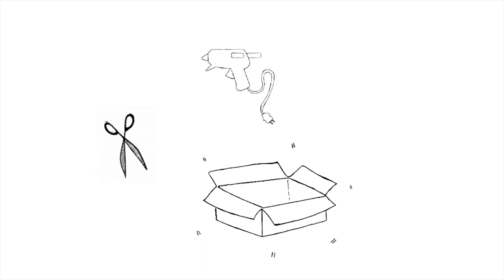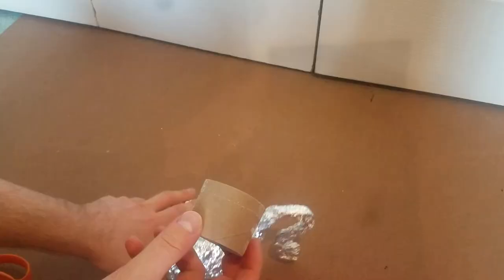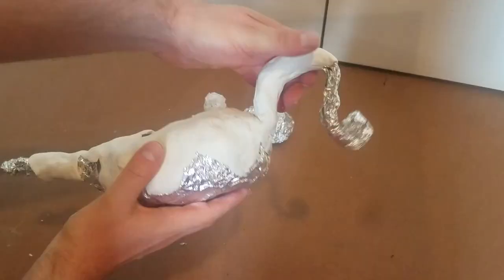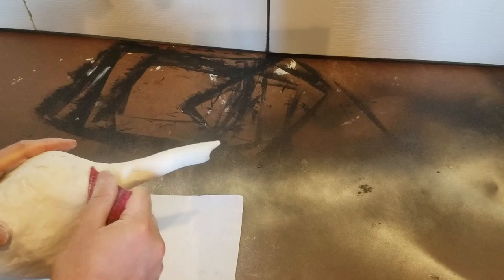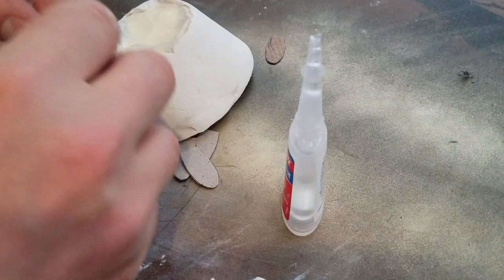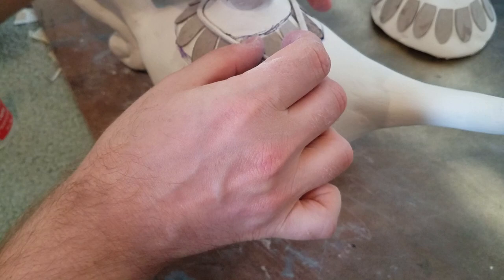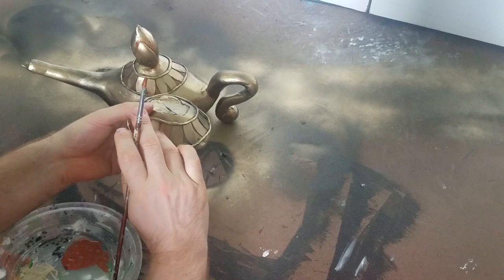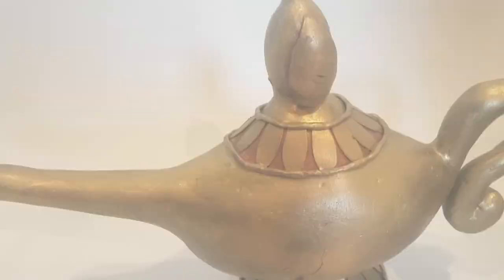How to make Aladdin's Lamp | Polymer Clay DIY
Learn how to make Aladdin's Lamp out of tin foil and polymer clay.
The inspiration for this DIY prop is the Magic Lamp from Disney's Aladdin.

Material List:
- Computer Paper
- Tin Foil
- Oven bake polymer clay
- Chipboard (I used old cereal boxes)
- Masking Tape
- Super glue
- Spray paint (black, gold)
- Craft paint (brown, orange, light gold, yellow)
- Paint Brushes
- Utility blade

Equipment Used to Film/Edit:
Macbook Air